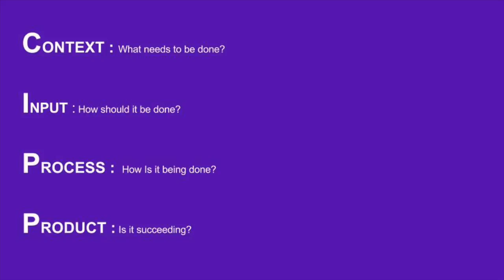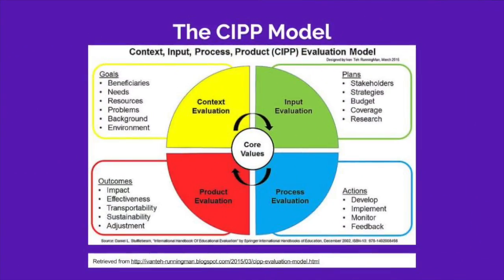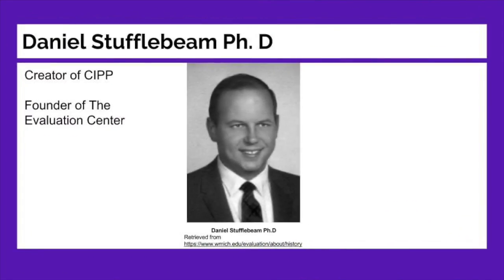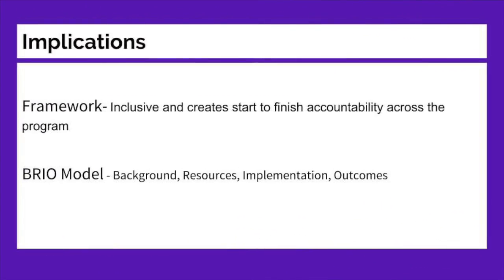CIPP Evaluation Model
This video is about CIPP